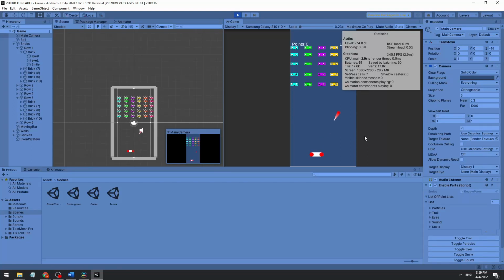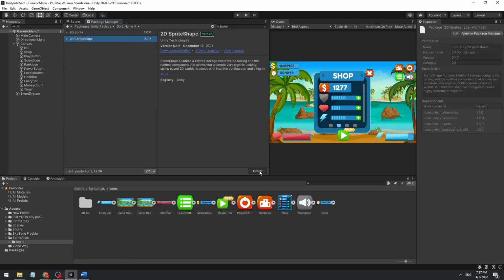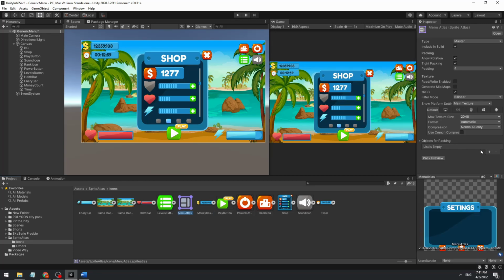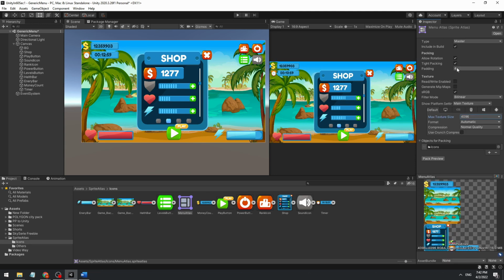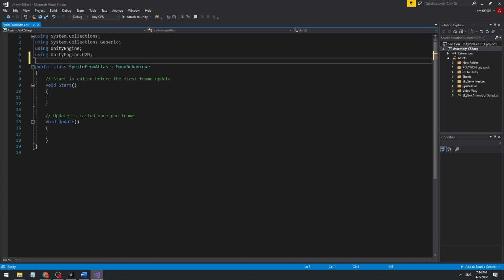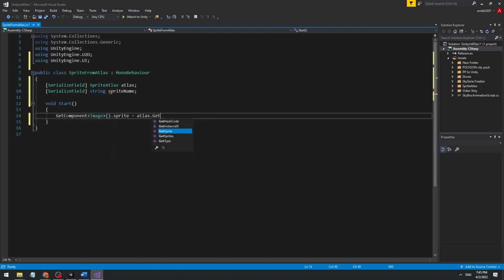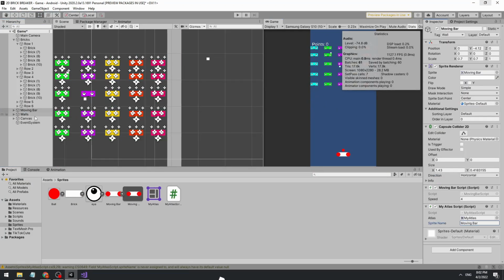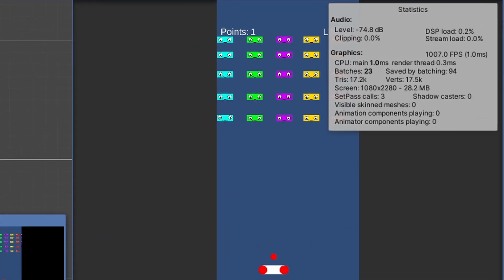Improve your 2D game using Sprite Atlas | Unity Tutorial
In this video we will see how simple it is to improve your game and get rid of batches in your Unity project by using Sprite Atlas, how to create it and how much it can actually help

What is Sprite Atlas good for?
Usually Unity calls every sprite alone, that makes for a lot of calls.
To make less calls, and that way optimize the project, the sprite atlas create a single sprite to load and then just use a part of it.